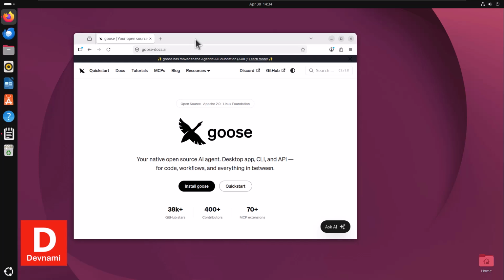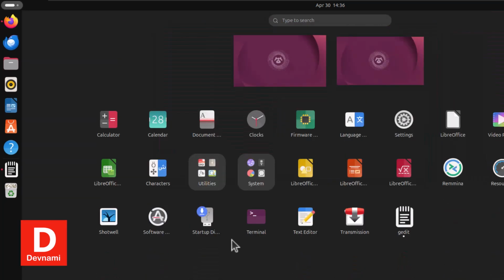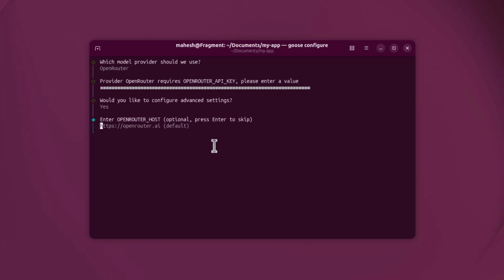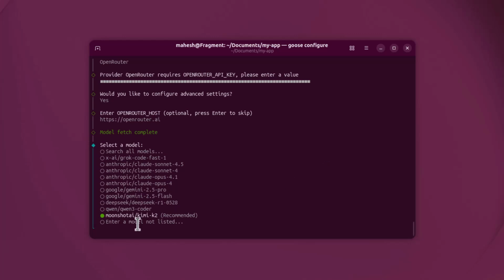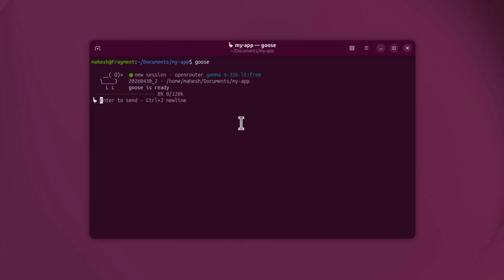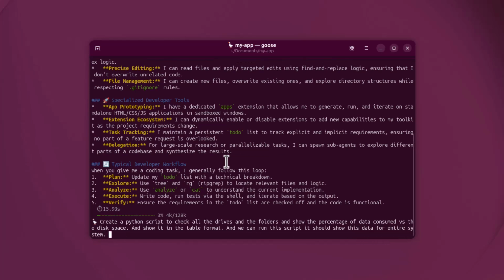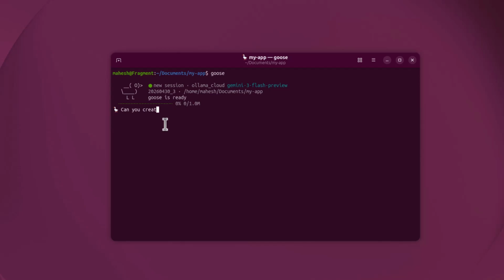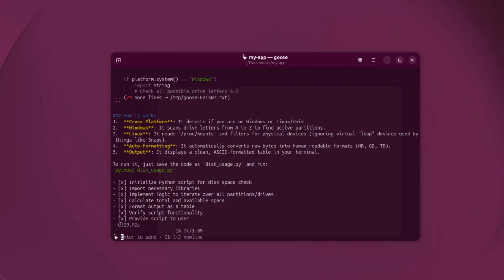Install Goose AI Agent on Ubuntu Linux | Free LLM API Coding Assistant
How to Install and Use Goose AI Agent on Linux.